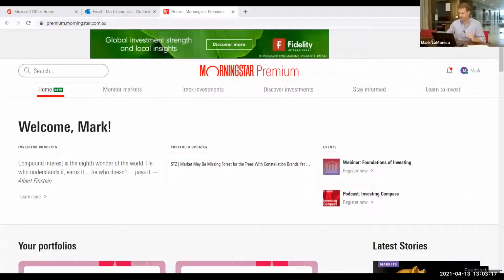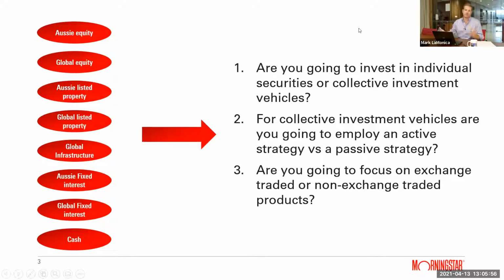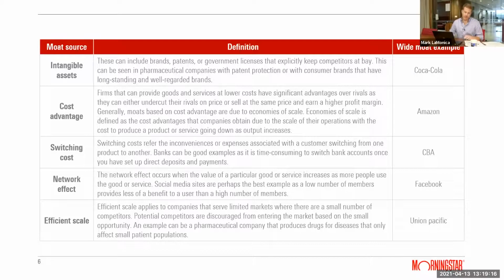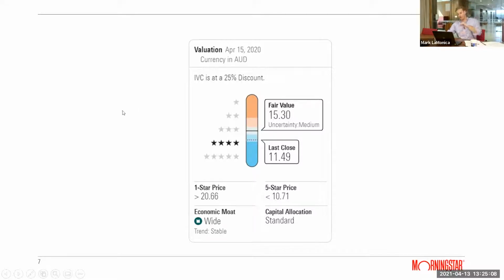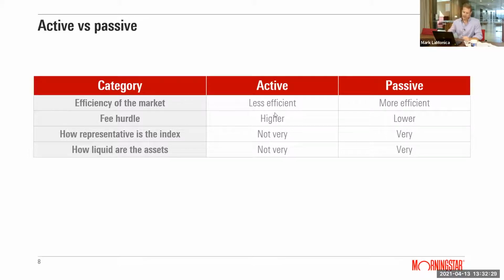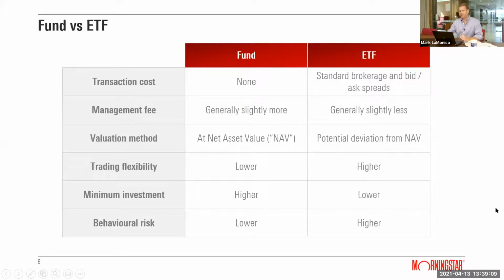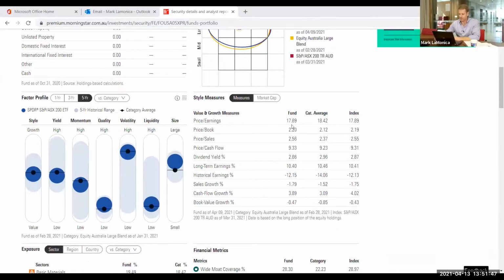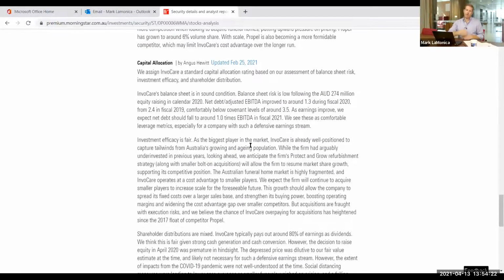How to Select Investments - Investing Webinar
Shares or managed funds? Active or passive? Listed or unlisted? We look at the trade-offs when selecting investments.

Is speculation getting out of control? We take a look at the SPAC market, which may be an indicator that we're in a bubble.

Millions of investors trust Morningstar to make informed investment decisions to reach their financial goals.